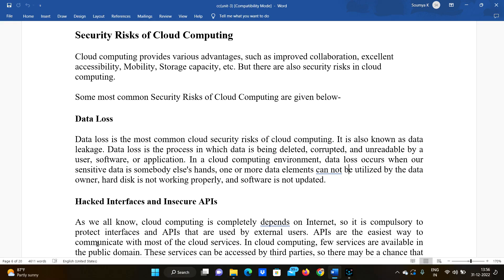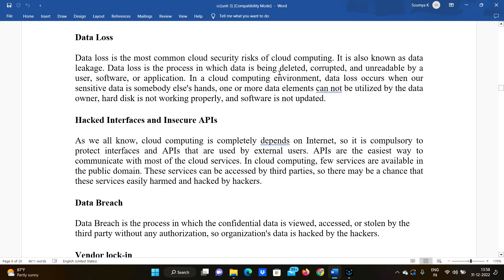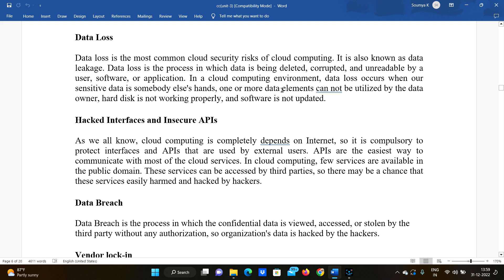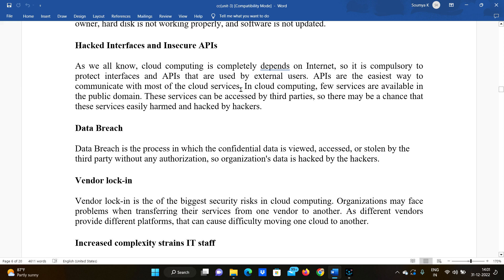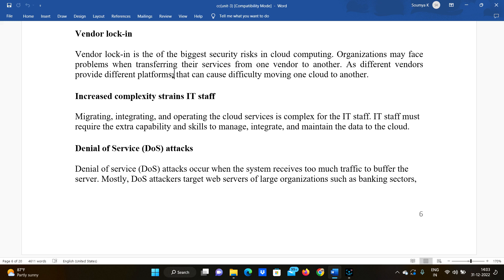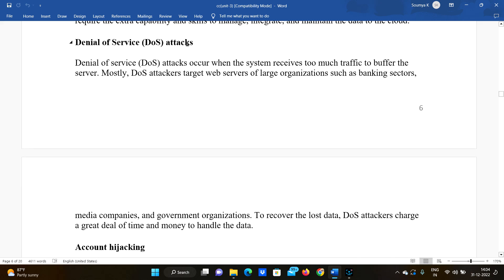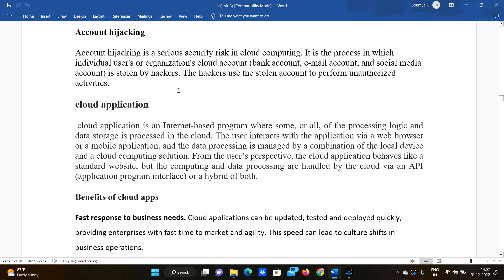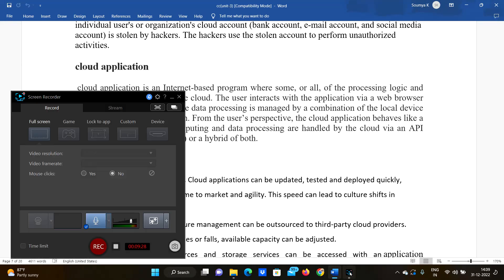Security Risks Of Cloud Computing in cloud computing in telugu